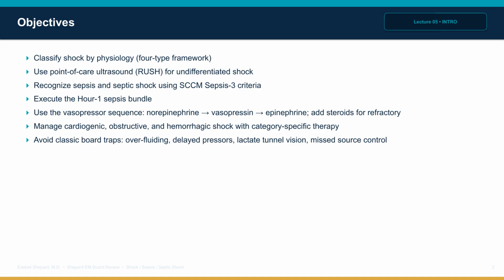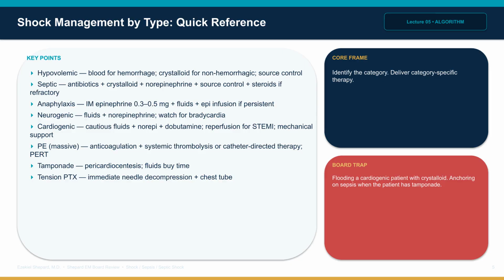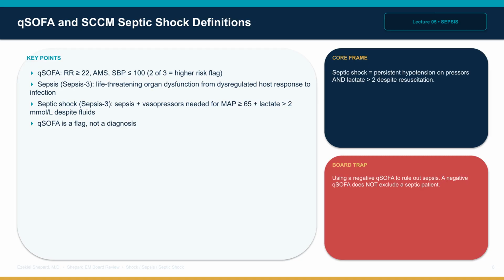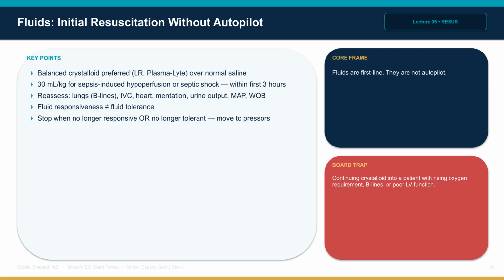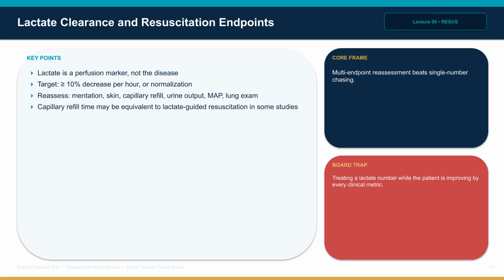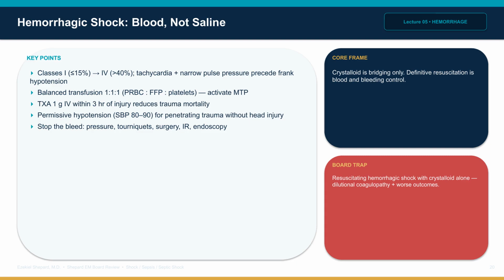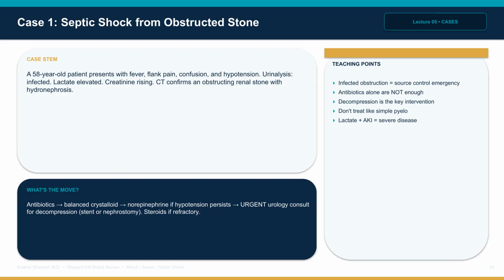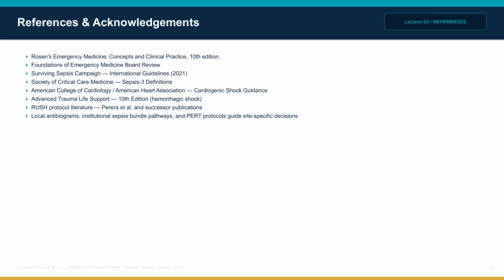Shock, Sepsis & Septic Shock: RUSH, Vasopressor Sequence & Source Control | EM Board Review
Shock classification by physiology, RUSH ultrasound for undifferentiated shock, the Hour-1 sepsis bundle, the vasopressor sequence (norepinephrine → vasopressin → epinephrine), stress-dose steroids in refractory septic shock, and category-specific management of cardiogenic, obstructive, and hemorrhagic shock.

📑 Chapters
0:00 Intro
0:03 Title
0:28 Objectives
1:15 ED Mindset Shock Is Oxygen Delivery Failure
1:34 Shock Categories The Four Type Framework
3:03 Shock Management By Type Quick Reference
4:06 POCUS Undifferentiated Shock RUSH Exam
5:06 Sepsis Recognition What Counts in the ED
5:31 qSOFA & SCCM Septic Shock Definitions
6:42 Hour 1 Sepsis Bundle
7:27 Antibiotics Timing & Source Logic
8:17 Fluids Initial Resuscitation Without Autopilot
8:53 Vasopressors Norepinephrine Is the Workhorse
9:25 Vasopressor Sequence & Refractory Shock
10:15 Stress Dose Steroids in Septic Shock
10:49 Peripheral Pressors ED Practicality
11:10 Source Control The Forgotten Resuscitation
11:31 Lactate Clearance & Resuscitation Endpoints
12:28 Cardiogenic Shock The Pump Problem
13:20 Obstructive Shock PE Tamponade Tension Pneumothorax
14:22 Hemorrhagic Shock Blood Not Saline
15:25 Septic Shock Mimics
16:03 Special Populations
16:27 Board Traps Sepsis & Shock
16:52 Case 1 Septic Shock From Obstructed Stone
17:17 Case 2 Fluids Are Not Enough
17:39 Board Question 1
17:58 Board Question 2
18:16 Board Question 3
18:33 Final Takeaways
19:34 References

Presented by Ezekiel Shepard, M.D.
Shepard MD — high-yield emergency medicine education for board exams, shift performance, and clinical reasoning.

⏱ CHAPTERS
0:00 Title
0:25 Objectives
1:15 ED Mindset Shock Is Oxygen Delivery Failure
1:35 Shock Categories The Four Type Framework
2:43 Shock Management By Type Quick Reference
3:48 POCUS Undifferentiated Shock RUSH Exam
4:53 Sepsis Recognition What Counts in the ED
5:19 qSOFA and SCCM Septic Shock Definitions
6:17 Hour 1 Sepsis Bundle
7:02 Antibiotics Timing and Source Logic
7:48 Fluids Initial Resuscitation Without Autopilot
8:25 Vasopressors Norepinephrine Is the Workhorse
8:50 Vasopressor Sequence and Refractory Shock
9:34 Stress Dose Steroids in Septic Shock
10:06 Peripheral Pressors ED: Practicality
10:27 Source Control The Forgotten Resuscitation
10:51 Lactate Clearance and Resuscitation Endpoints
11:30 Cardiogenic Shock The Pump Problem
12:27 Obstructive Shock PE Tamponade Tension Pneumothorax
13:28 Hemorrhagic Shock Blood Not Saline
14:36 Septic Shock Mimics
15:03 Special Populations
15:29 Board Traps Sepsis and Shock
15:52 Case 1 Septic Shock From Obstructed Stone
16:19 Case 2 Fluids Are Not Enough
16:44 Board Question 1
17:06 Board Question 2
17:25 Board Question 3
17:43 Final Takeaways
18:42 References

Shepard MD delivers polished, board-relevant emergency medicine lectures for residents, attendings, and students preparing for boards or trying to sharpen on-shift clinical reasoning. Each lecture covers a focused high-yield topic with specific dosing anchors, treatment-sequence framing, and the classic board traps.

🎓 REFERENCES & ACKNOWLEDGEMENTS
Content informed by Rosen's Emergency Medicine (10th edition), Foundations of EM Board Review, and current society guidelines (ACEP, AHA/ACC, SCCM, IDSA, ATLS, and others as relevant per lecture).